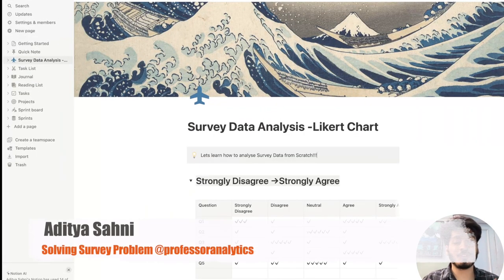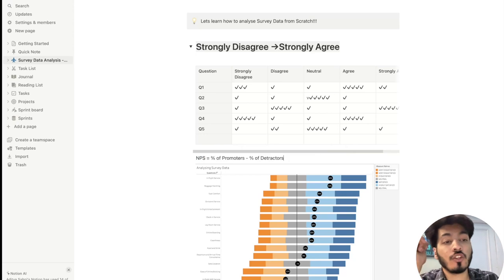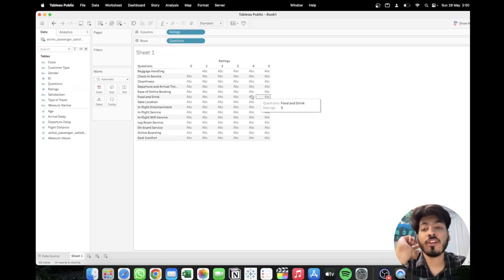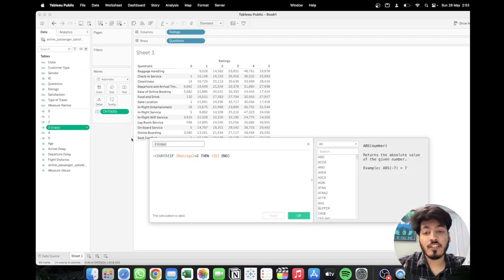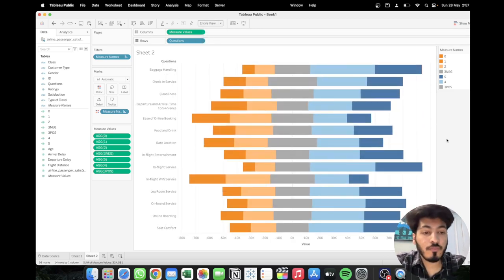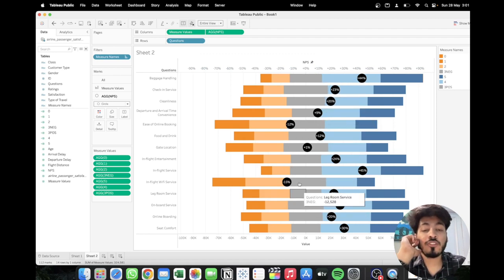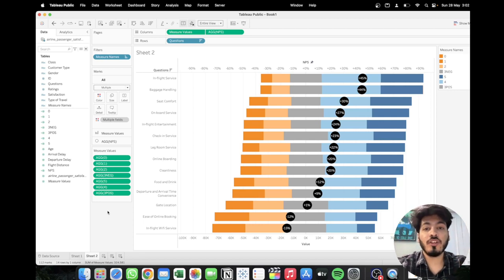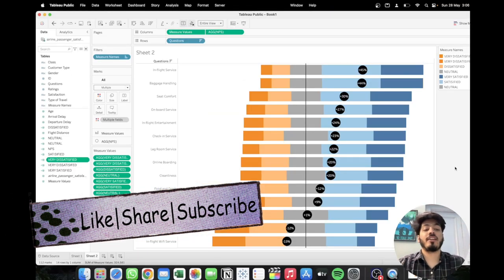tableau -Likert Chart | Survey Data Analysis using Airlines Passenger | Promoters and Detractors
This week we will be working on Survey Data of Passenger Satisfaction Survey.We will be learning about the key concepts of Likert Chart:
-Promoters
-Detractors
-Net promoter Score

Timestamp:
00:00-Intro
01:13-Interpretation of Likert Chart
03:10-Getting Familiar with Data
06:25- Starting with Calculations
08:55- Building likert Chart
11:15- NPS Score
18:20- Conclusion from analysis